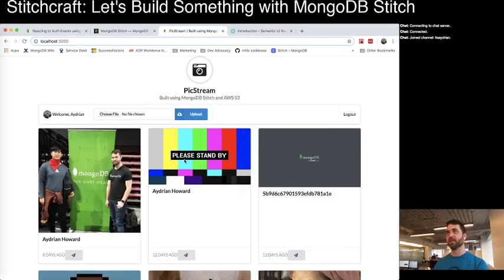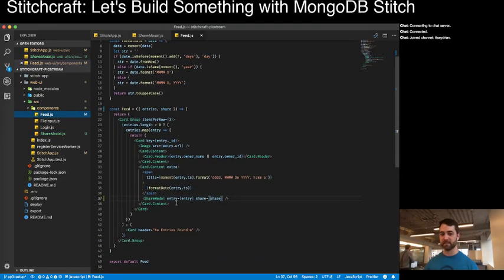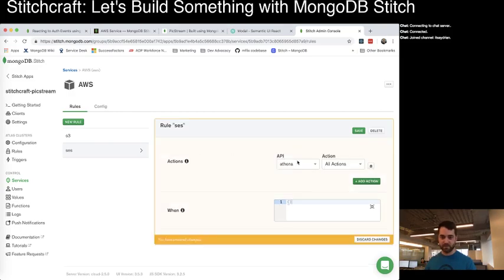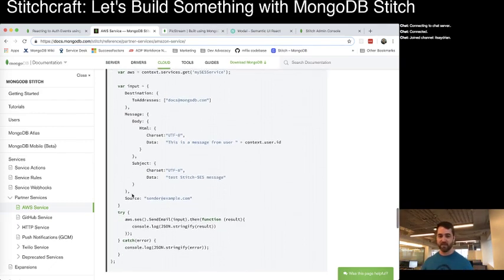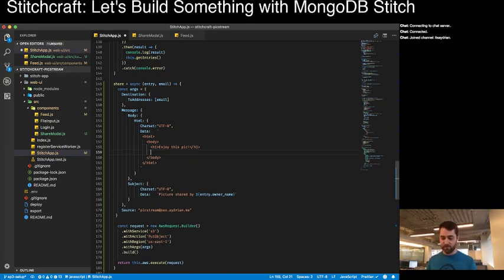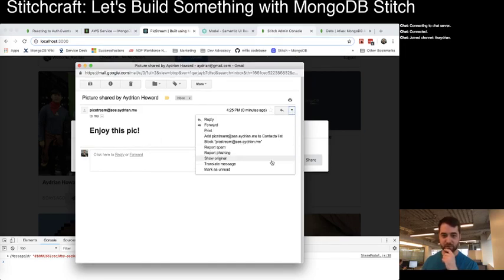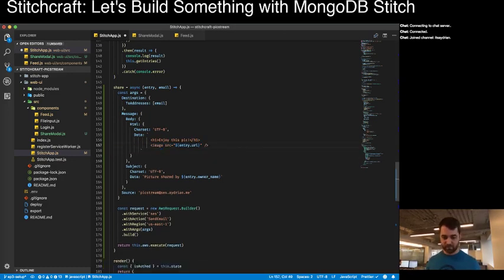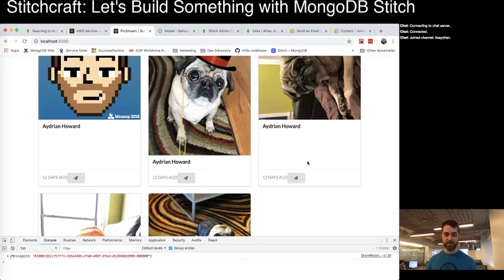StitchCraft Sept 27, 2018 Live Stream: AWS SES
Continuing to add features to PicStream, the Instagram like application. Using AWS SES to share uploaded images via email.